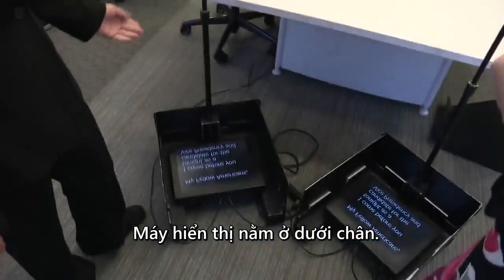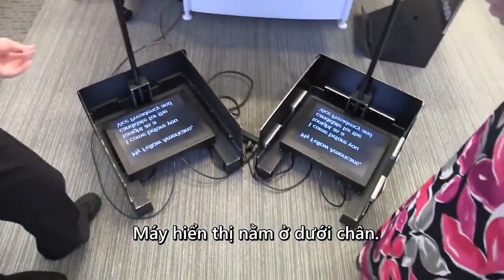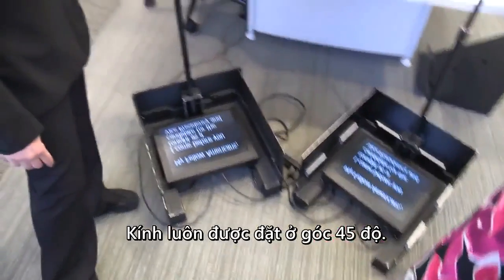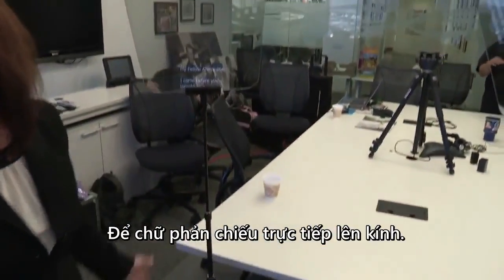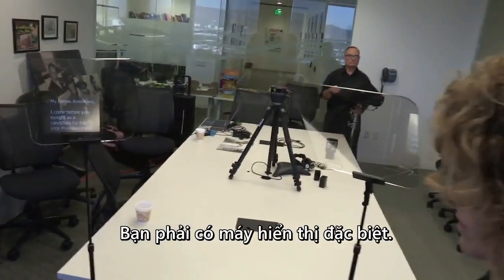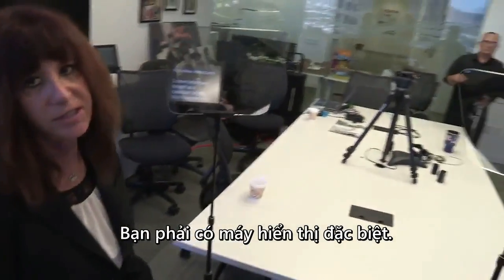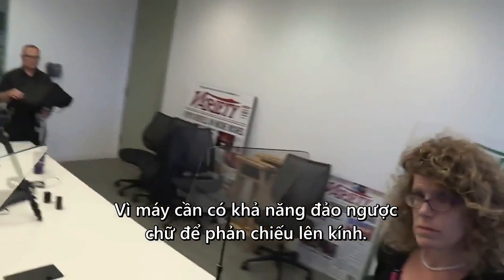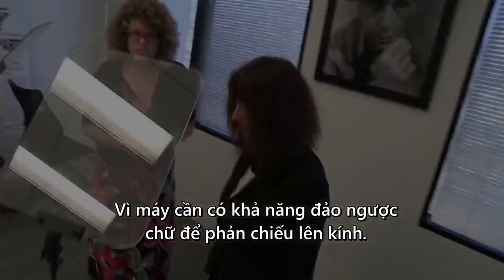How does the Teleprompter of President Barack Obama work?